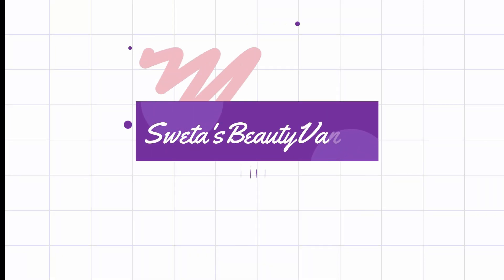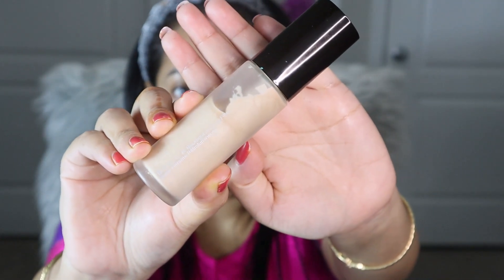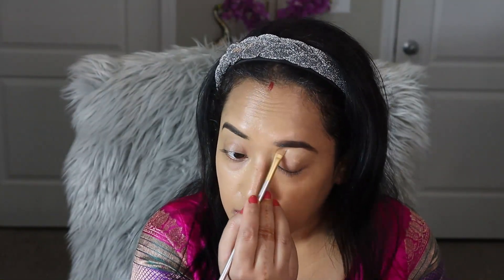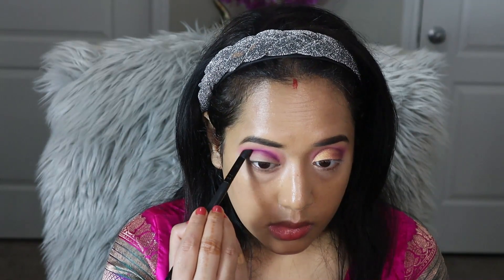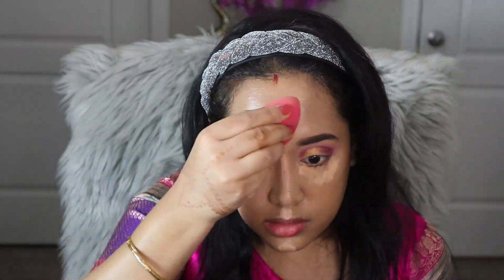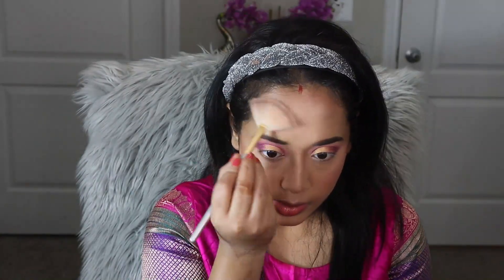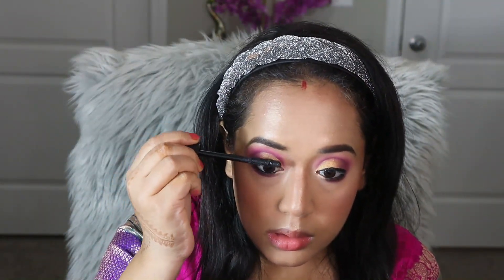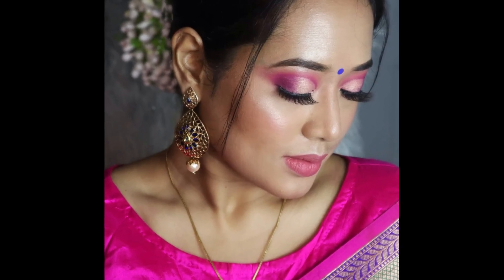Indian Wedding Guest Traditional Makeup With a Bun Hairstyle | Step by Step Face Makeup Tutorial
Hello Girls!!
Today I am sharing an Indian wedding guest with Traditional elegant makeup with a bun hairstyle. hope you will love it if so please,  don't forget to like, share, this video and please subscribe to my channel. if you have not already !! It means the whole world to me :)

Product Details :
face
NYKAA Skin Secrets Charcoal + Bamboo Sheet Mask.

mychelle pumpkin renew cream .

nykaa skin Genius foundation  03 warm sand

mac cosmetic Studio fixes Foundation nc 40.

elf 16 hr camo concealer Foundation
Medium Beige.

Maybelline loose finishing powder 15 light.

Realher Ultimate Glow Getter cheek trio (used highlighter shade Goddess).

Love craft beauty bronzer.

Tarte cosmetics maneater mascara.
@lava__lash eyelashes.

Catrice | Prime & Fine Illuminating Dewy Glow Spray .

Eyes:
Morphe james charles pallete.

Juviace the masquare pallete ( used the deep pink shade ).
Lakme Eyeconic Kajal deep black .

Eye brow :
Maybelline Total Temptation Eyebrow Definer Pencil, dark brown.

abh brow powder duo ebony .

Lips:
@nykaabeauty matte to last liquid lipstick jhanvi 23.
@beccacosmetics BECCA Ultimate Lip Definer Pencil blissful .

7 Trendy Indian Ethnic/Indo western outfit and Jewellery ideas for Indian festival/wedding /party

Click to see all the haul videos

Hooded eyes makeup tips and tricks

How To Hide Dark circles step by step

**Copyright**

Everything you see on this video was created by me.

For PR/ Business related query